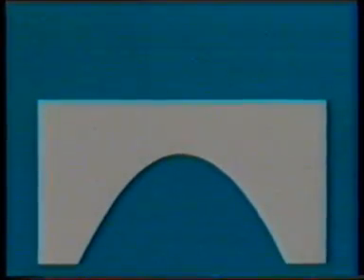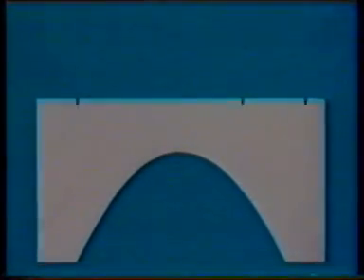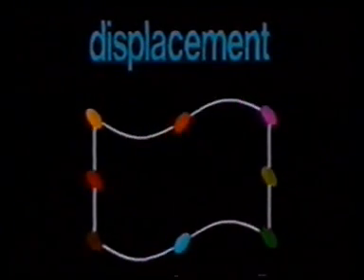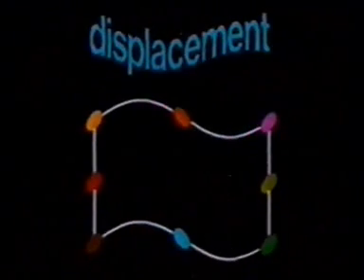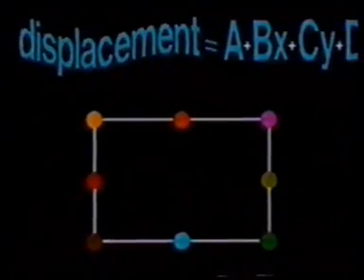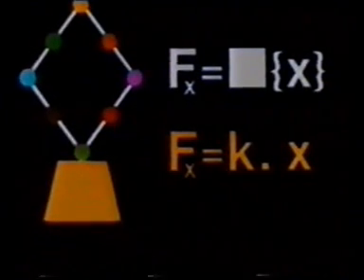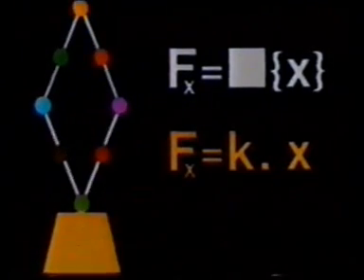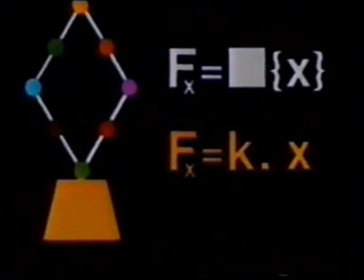A Video On The Finite Element Method.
The finite element method is one of the most powerful numerical methods available for solving partial differential equations; which apply over complex shapes. Very often, in engineering science, it is difficult to solve a partial differential equation, which applies over a complicated shape. The process therefore is to sub-divide the complex shape into lots of simpler shapes, on which the complex differential equation can be solved. The process then is to solve the complex differential over each simpler shape and 'join' all the simpler shapes together, ensuring compatibility and equilibrium at the inter-element boundaries. This often results in thousands of simultaneous equations, which can be solved on a digital computer. Writing of the computer program is 'relatively simple', compared with solving such a difficult mathematical problem by traditional methods. The method can be used for structural analysis, dynamics, vibrations, fluid flow, thermodynamics, acoustics, electrostatics, magnetostatics, seepage through porous media, electrical and fluid networks, electronics, etc., etc. Large commercial computer packages are available, such as PAFEC, ANSYS, NASTRAN, ABACUS, LUSAS, etc., etc; which make solution relatively simple for most problems in engineering.

1) Ross, C.T.F, (1996) "Finite Element Techniques in Structural Mechanics", Woodhead Publishers, Cambridge, UK.
2) Ross, C.T.F, (1998) "Advanced Applied Finite Element Methods", Woodhead Publishers, Cambridge, UK.
3) Ross, C.T.F., (1996) "Finite Element Programs in Structural Engineering & Continuum Mechanics", Woodhead Publishers, Cambridge, UK.